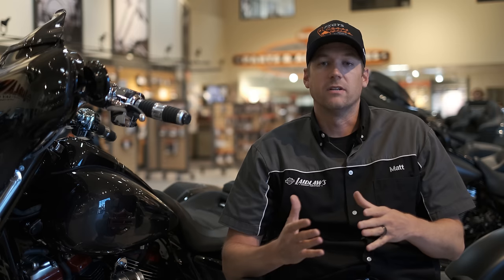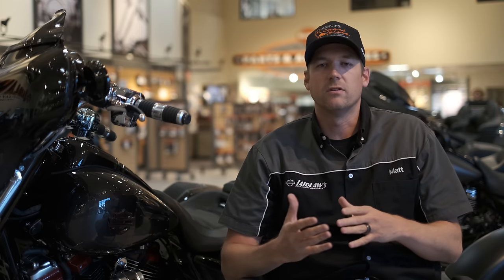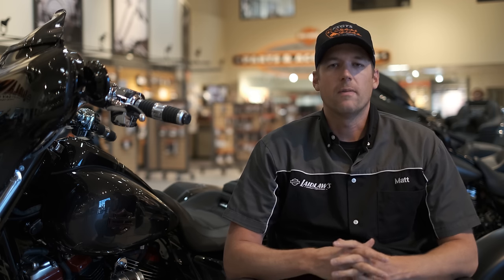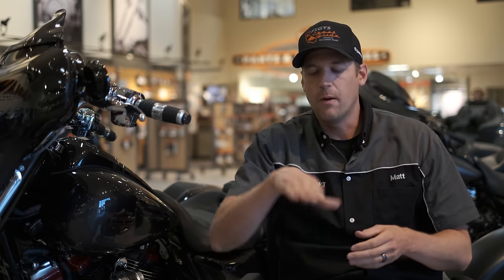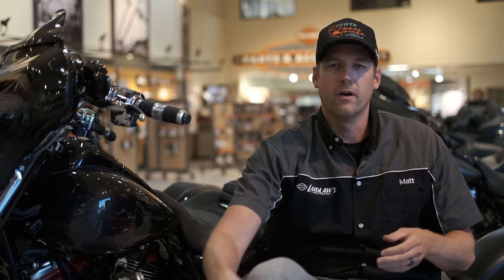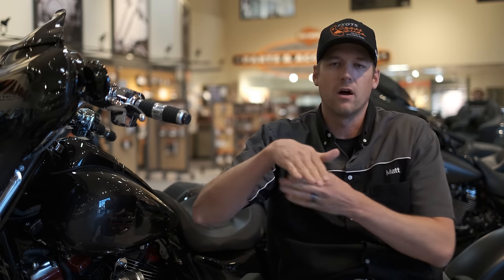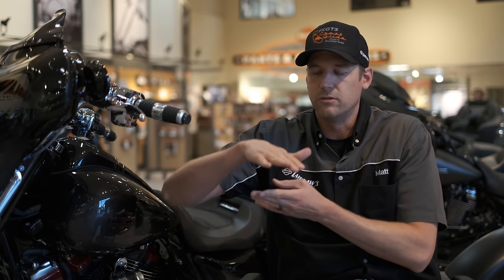Heel Toe Shifter on a Motorcycle: How it Works & the Pro's vs Con's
The Heel Toe Shifter is an item commonly found on Cruiser Class Motorcycles, equipped with Floor Boards. This additional shifting arm has been found on Harley-Davidson motorcycles for a long time now. The heel shifter allows for the rider to use his heel by pressing down to "Up-shift" to a higher gear. This is done instead of using one's toe to lift up on the front shift peg. The heel shifter has multiple benefits explained by Matt Laidlaw in this video.

Song: "High and Dry"